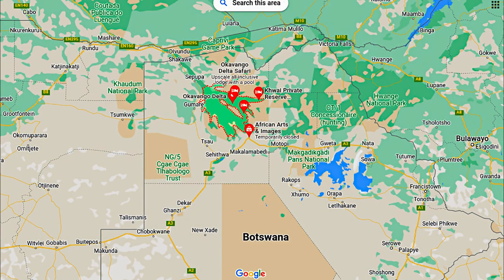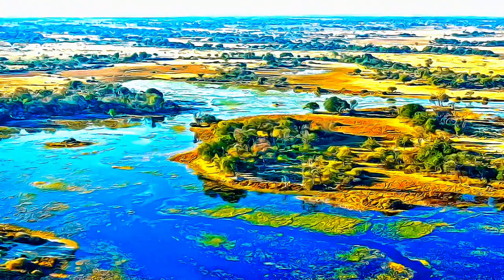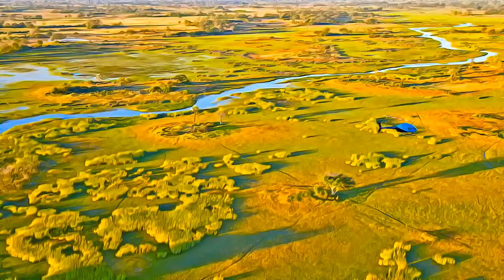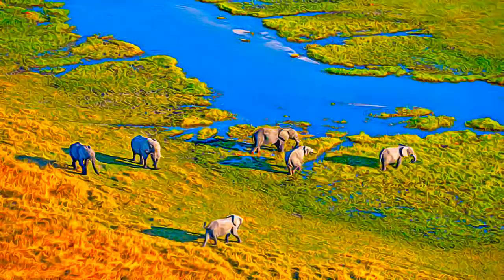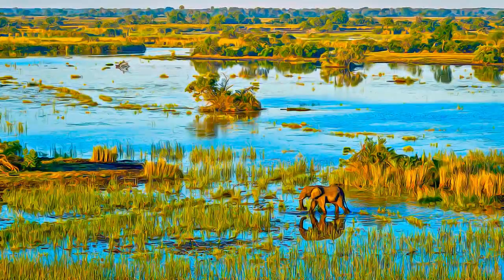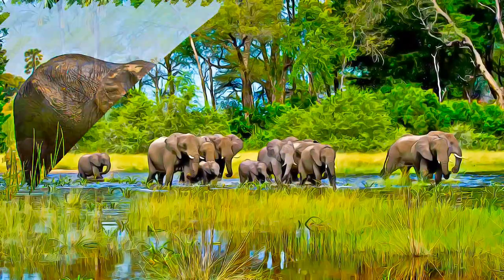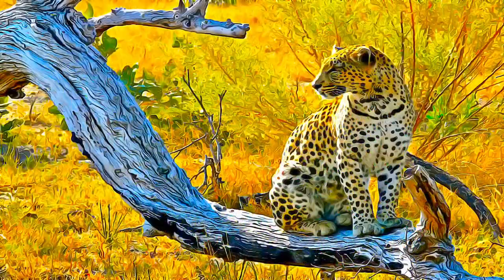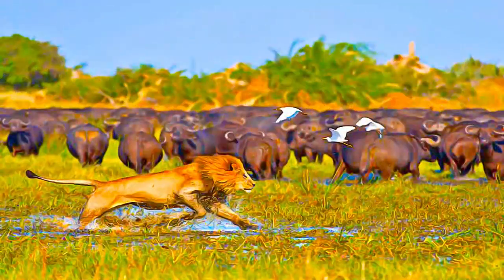Botswana - Okavango Delta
Okavango Delta - Botswana